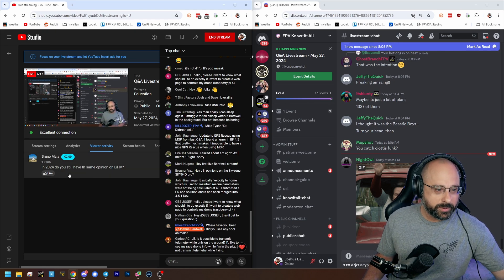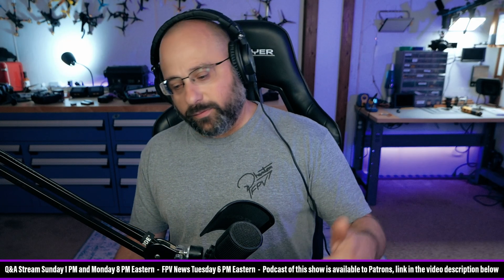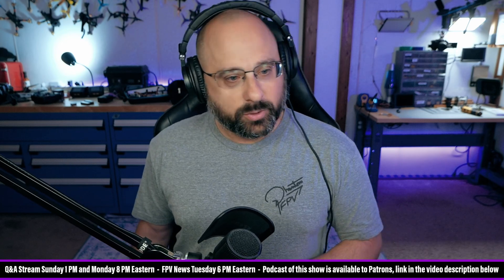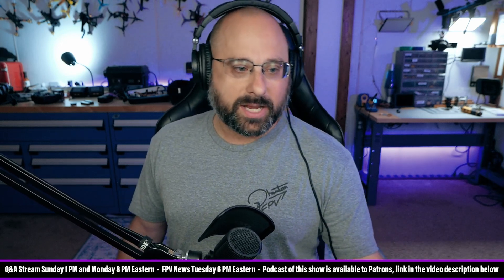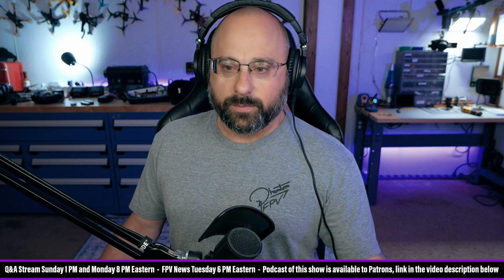Should I Use High Voltage Lipos? Should I Charge to 4.35v? - FPV LiHV Questions